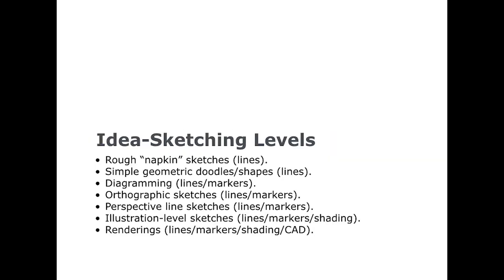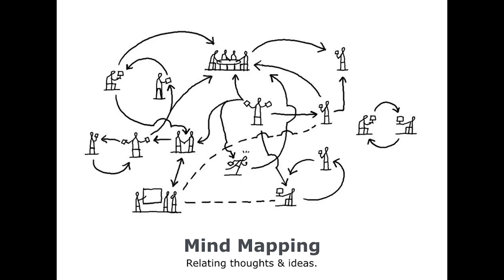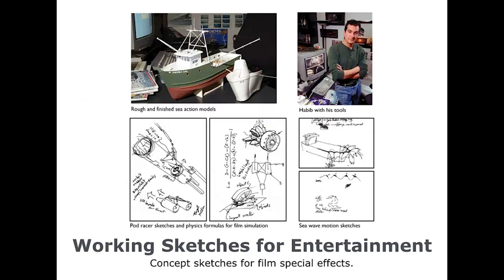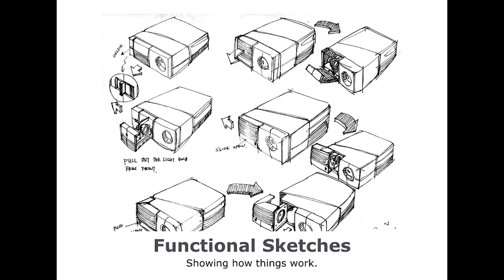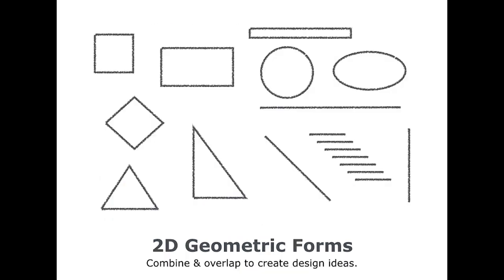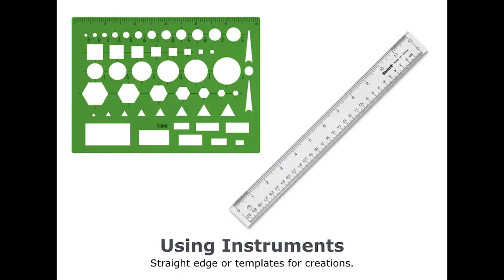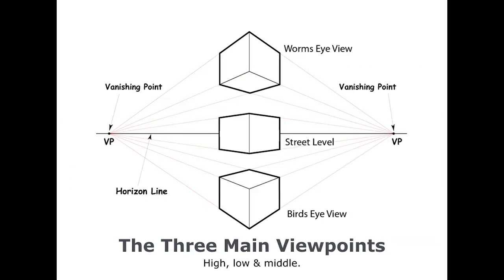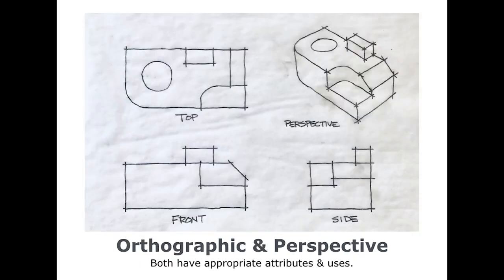Design Thinking Ideation ft Bill Dresselhaus